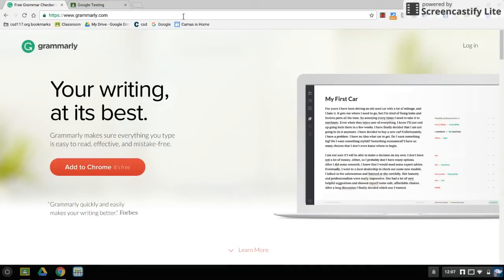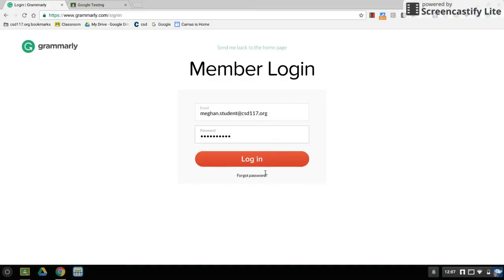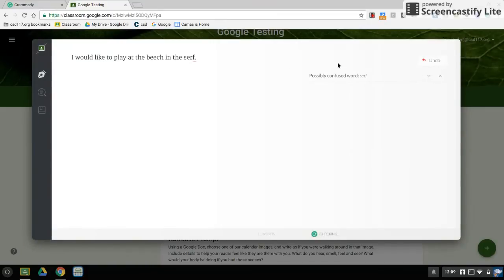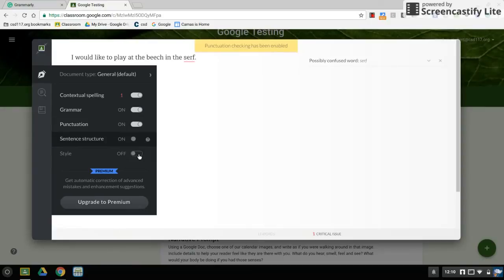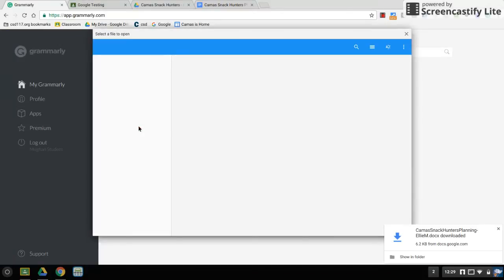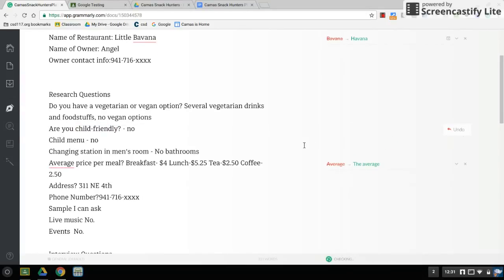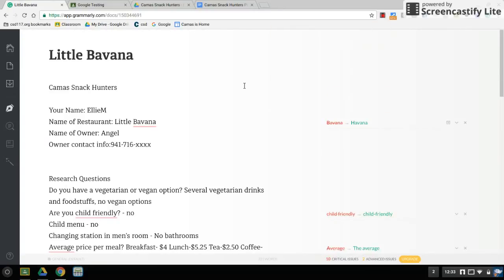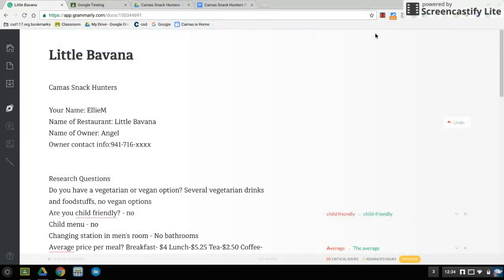MMM 2017 #15 Grammarly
Grammarly is a powerful proofreader with a free website and extension to help both staff and students.

Apologies for a rough sounding mic today.